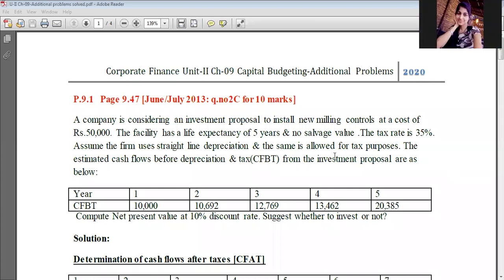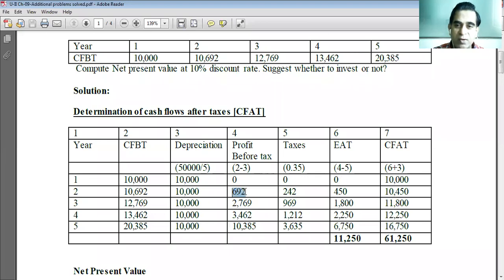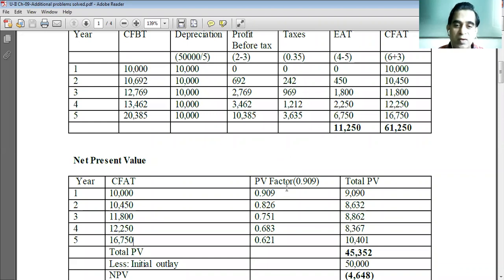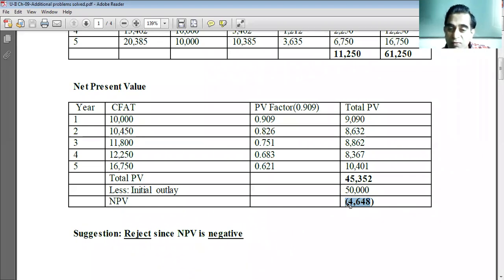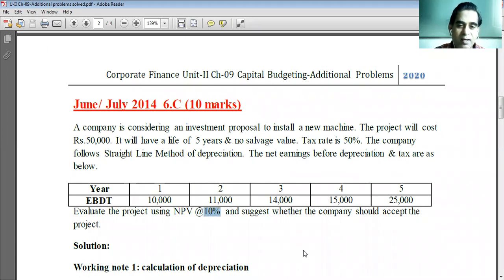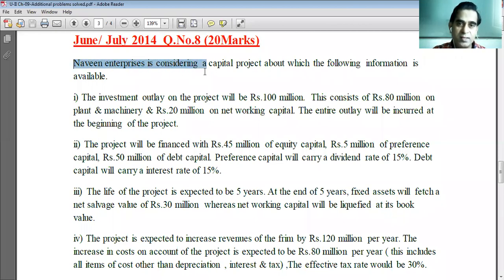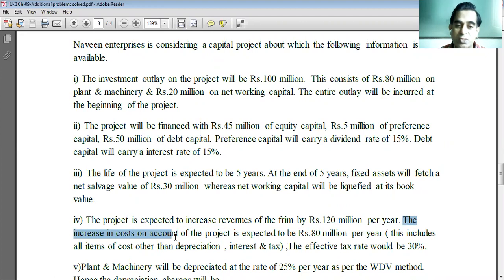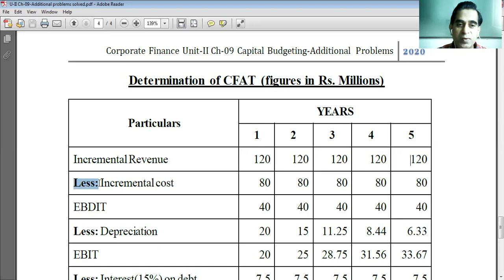CF U-II Ch-9 Part-22